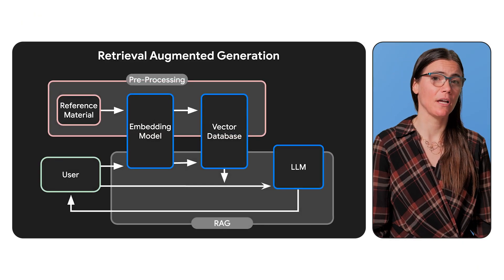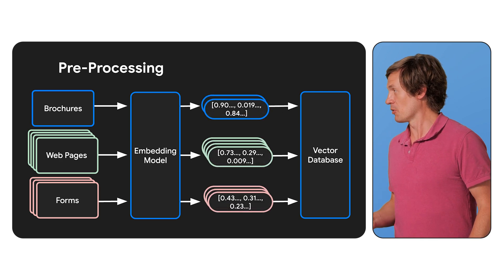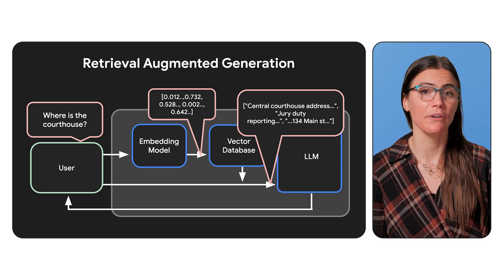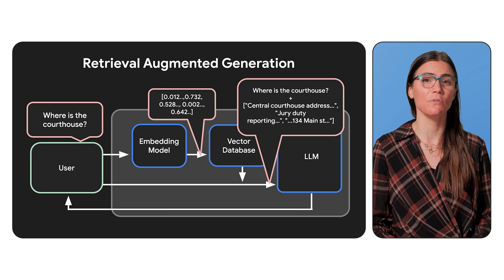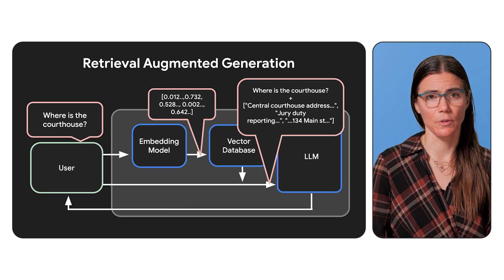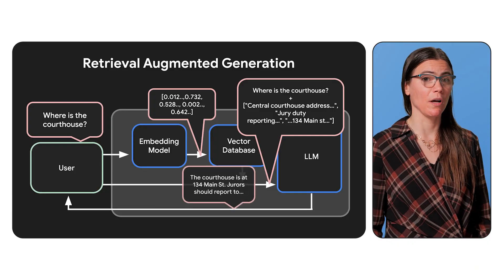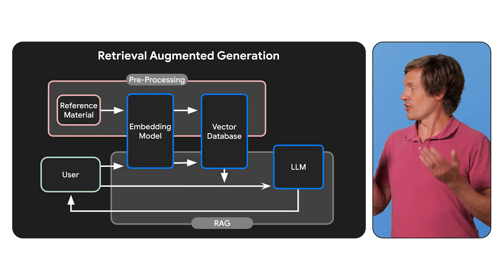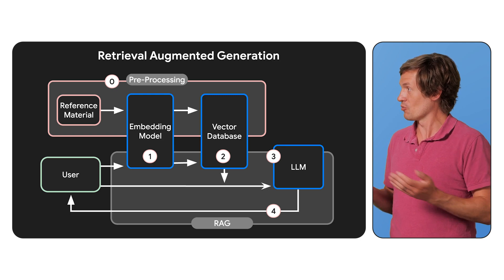How to use Retrieval Augmented Generation (RAG)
What is Retrieval Augmented Generation (RAG) and how does it enhance generative AI capabilities in apps? Watch along as Googlers Aja Hammerly and Jason Davenport discuss this architectural approach to building AI applications including its components, benefits, and steps involved in a basic RAG workflow.

Chapters:
0:00 - Intro
0:22 - What is RAG?
1:06 - RAG dataflow
4:32 - Improving quality of RAG systems
6:05 - Conclusion

Products Mentioned: Cloud - AI and Machine Learning - Gemini